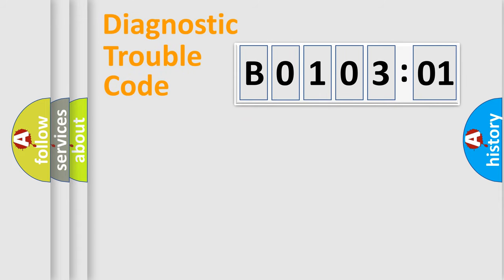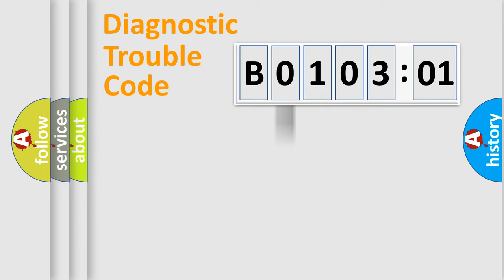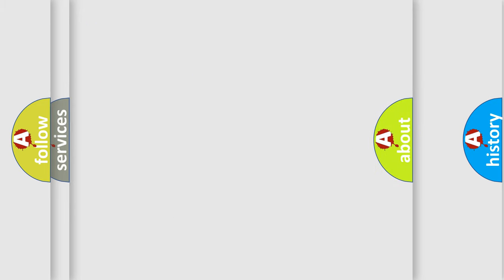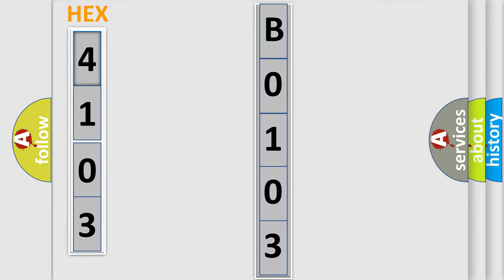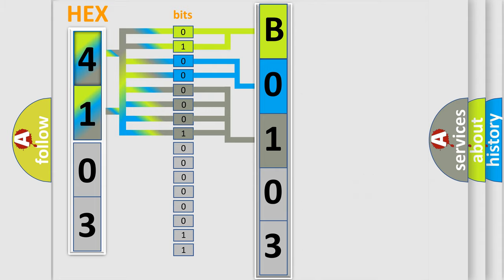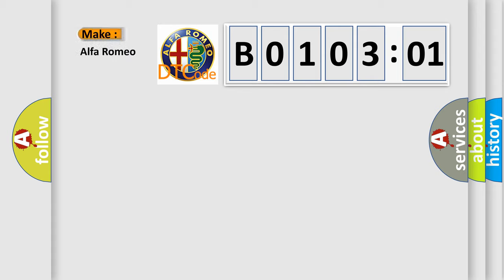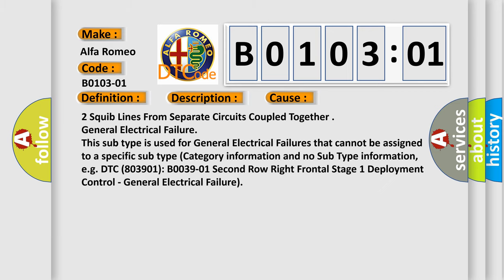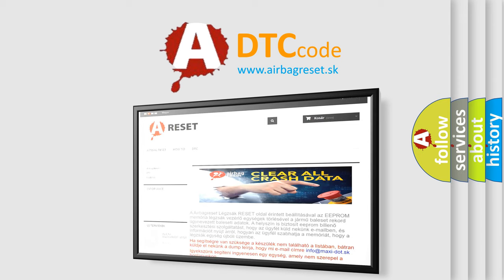DTC Alfa-Romeo B0103-01 Short Explanation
Contents:
0:21 Basic DTC analysis according to OBD2 protocol standard.
1:48 Insight into programming
2:58 A diagnostically understandable description of the Diagnostic Trouble Code
3:05 Basic error definition

Make:
Alfa Romeo
Code:
B0103-01
Definition:
Front Driver Airbag 1St Stage-General Electrical Failure
Description:
Cause:
2 Squib Lines From Separate Circuits Coupled Together
Failure Type: